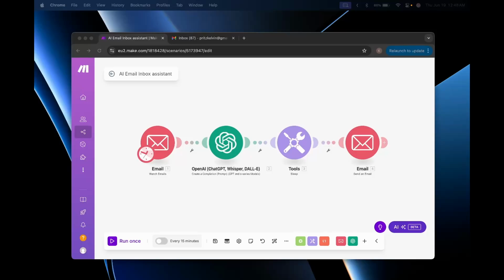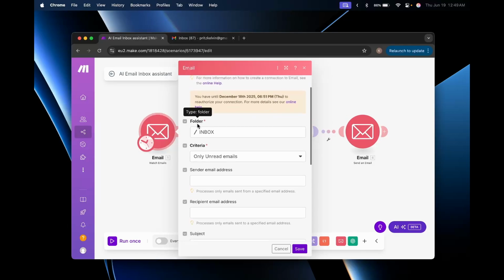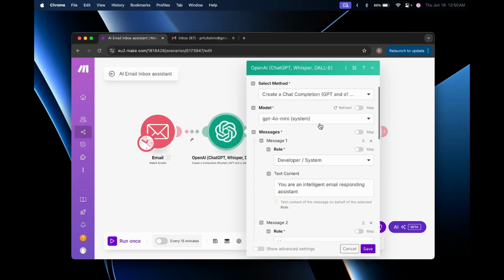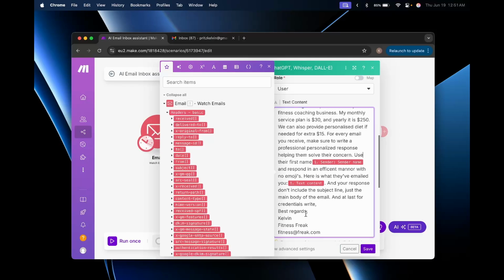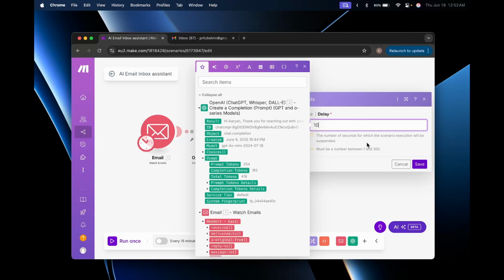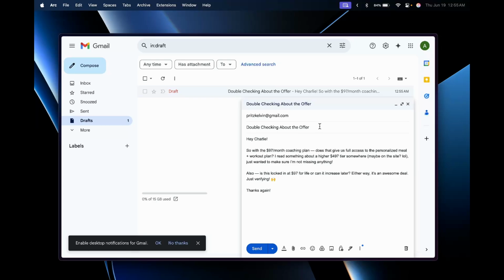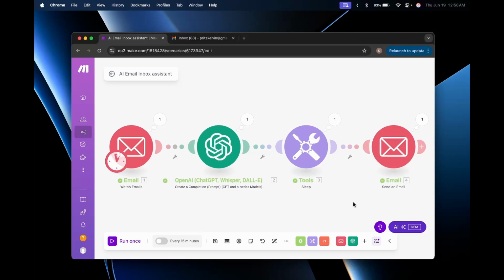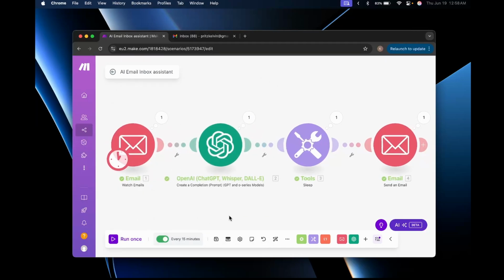I Used AI to AUTOMATE My Emails and Saved Hours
A while ago, I built a simple AI automation to help manage my own inbox.
It reads incoming emails, uses AI to generate a personalized response, and replies instantly — all without me having to touch a thing.

It started as a way to save time, but after seeing how well it worked, I decided to make it available to other business owners who are overwhelmed by email.

In this video, I’ll show you how it works, how I built it using Make.com and OpenAI, and how you can start using it too.